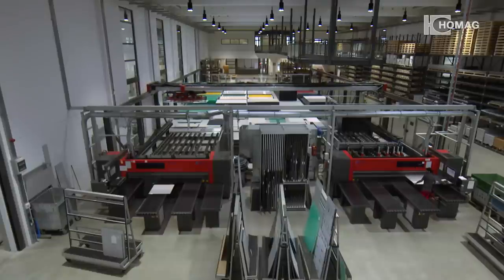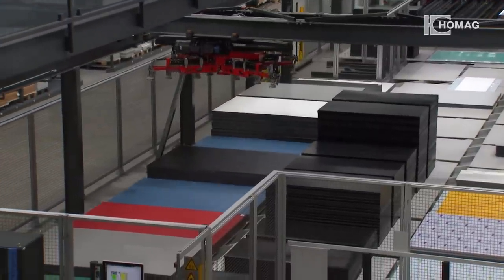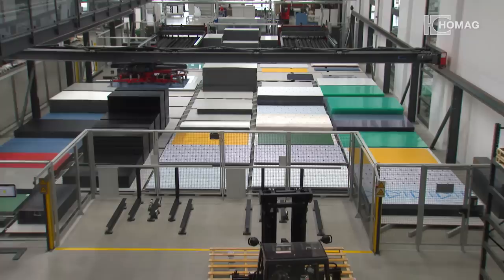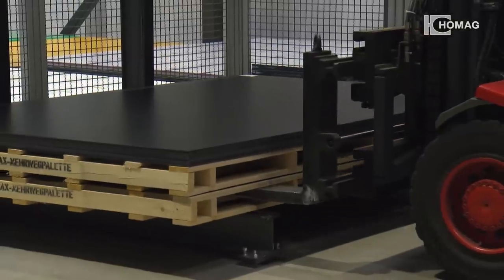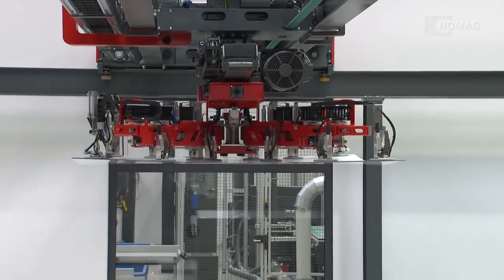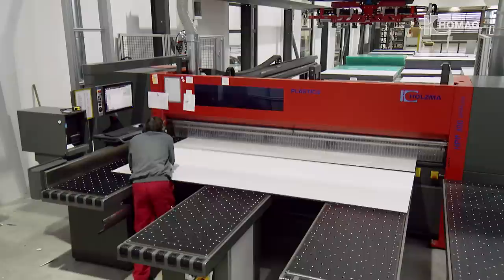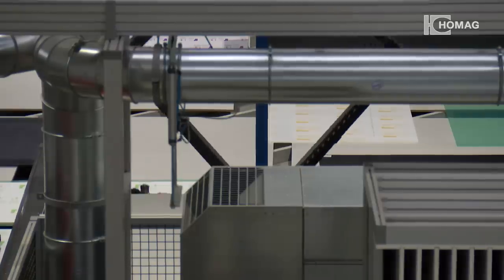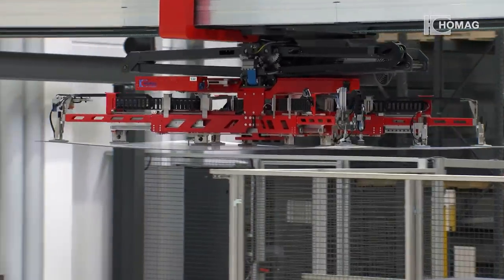A Storage System for the Plastics Industry - Increase of added value by means of automation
Optimum process operations, saving of production costs and flexibility in order processing are that kind of added value that is accompanied by an automation solution. item Industrietechnik opts for a HOMAG solution for the handling, processing and necessary process flexibility.